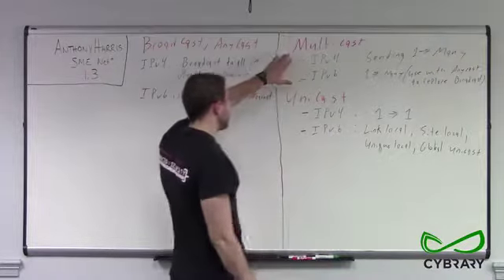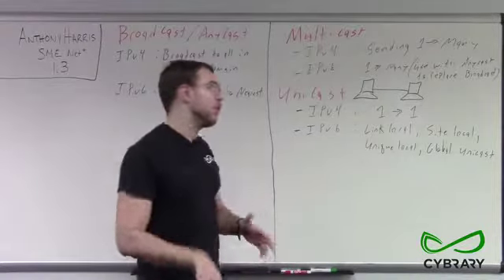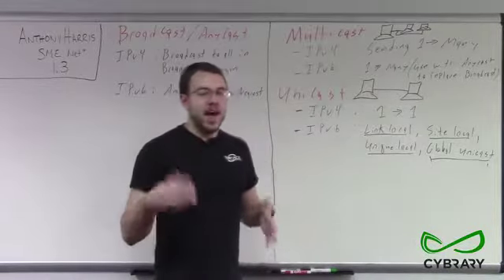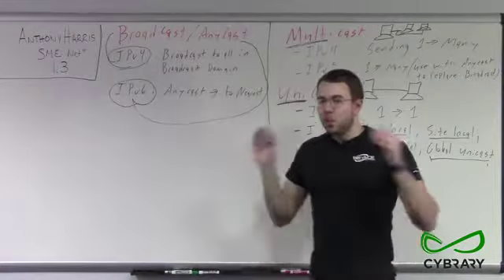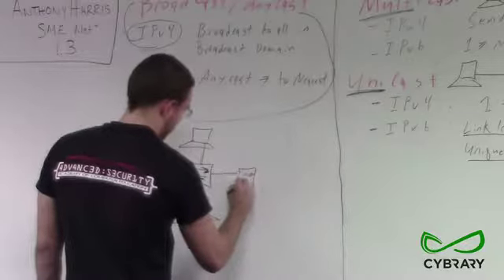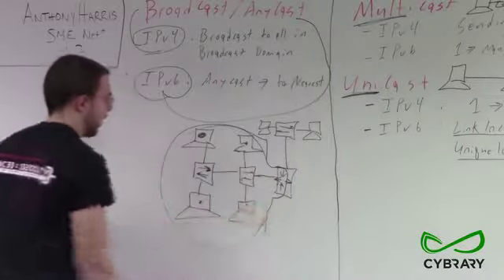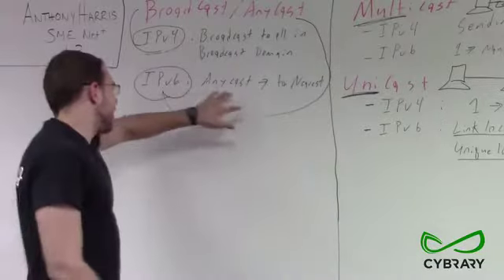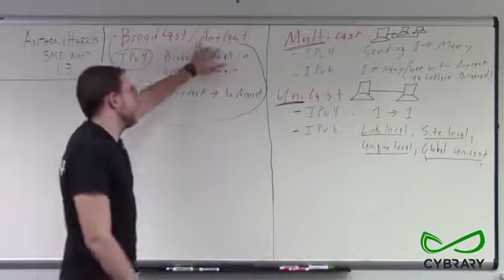Network + Module 1 3 Part 10 Unicast Multicast and Broadcast HD